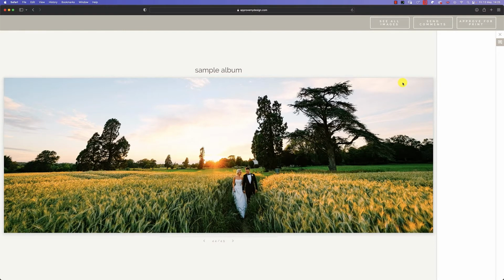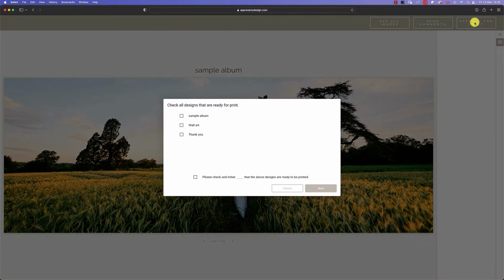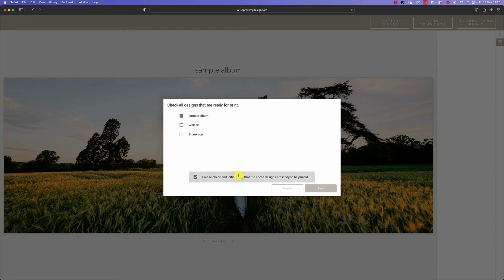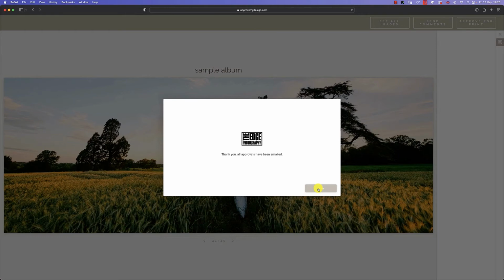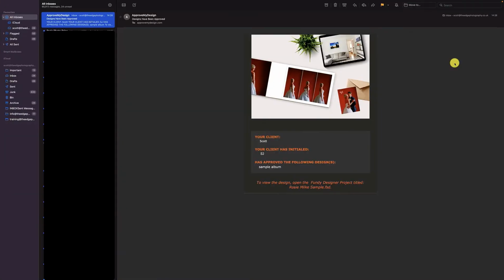How to Approve for Printing in the Design Proofer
If the client gets to the end of their proof and they require no changes, they can approve for print. In this video, you will learn how the client can approve for printing in the new Fundy Design Proofer.